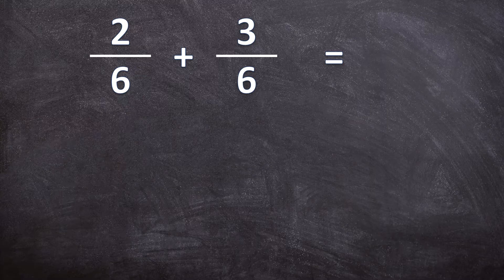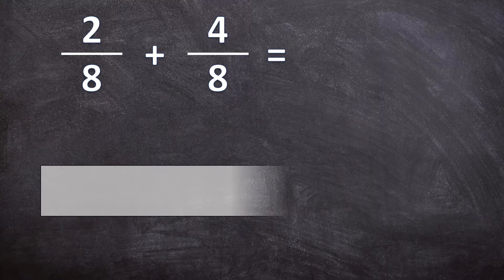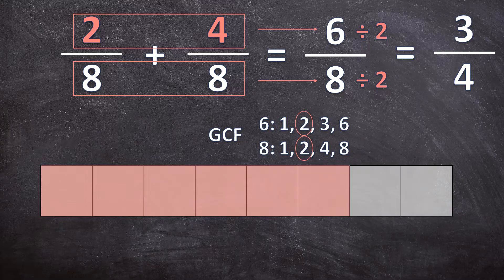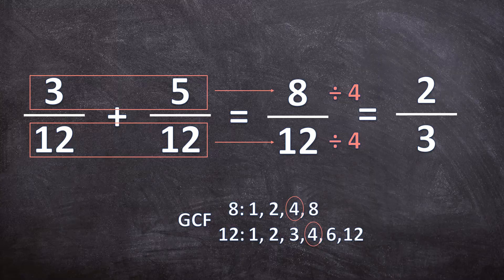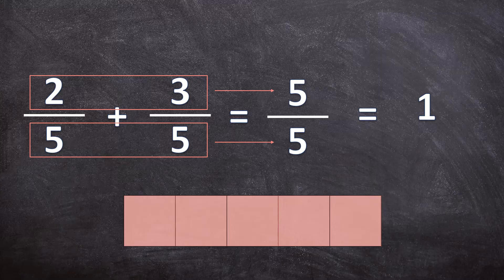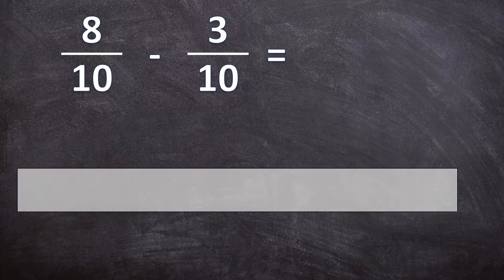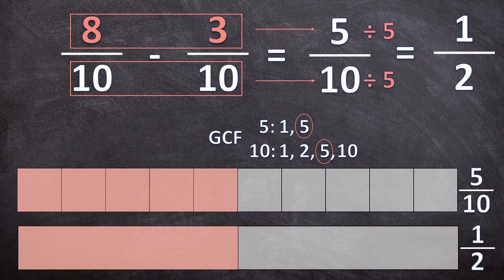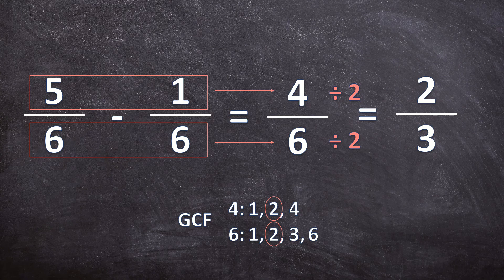Adding and Subtracting Fractions with like Denominators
This video demonstrates exactly how to add and subtract fractions with like or similar denominators. This video also shows you how to simplify your answers to its simplest form.

With these thorough examples and explanations, this video will help you master adding, subtracting and simplifying fractions in an easy and fun way, or can help you if you just need to refresh your memory.

0:00 Add and Subtract Fractions with like Denominators
0:13 1st Addition Example
1:39 2nd Addition Example
4:14 3rd Addition Example
5:37 4th Addition Example
6:29 1st Subtraction Example
7:58 2nd Subtraction Example
10:21 3rd Subtraction Example